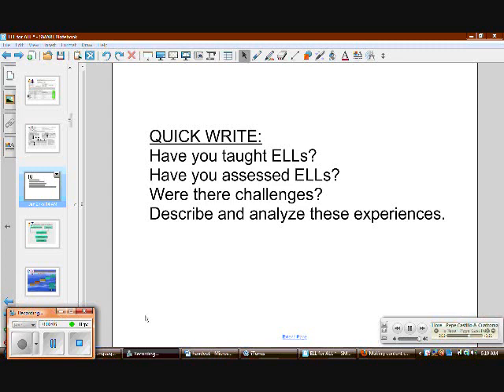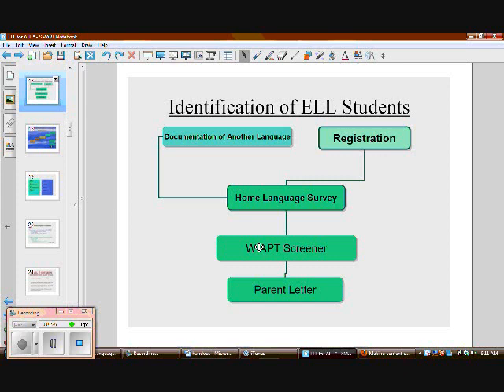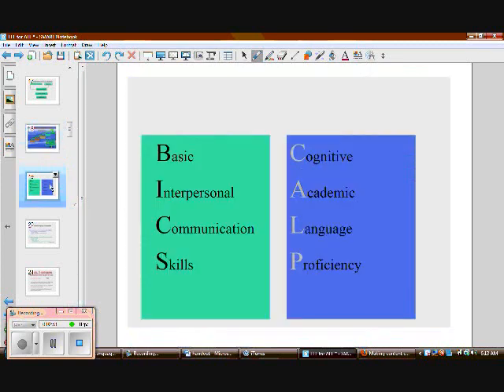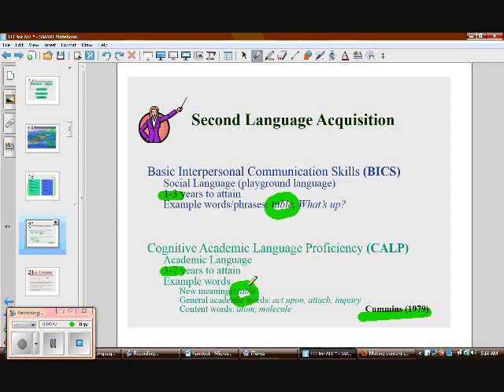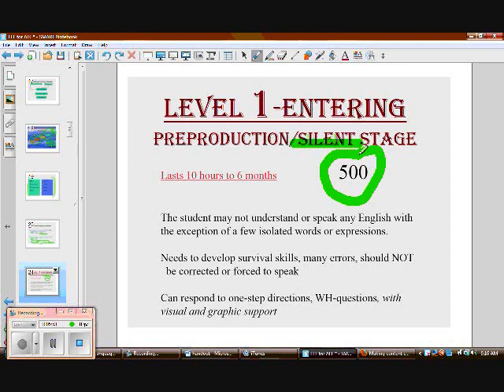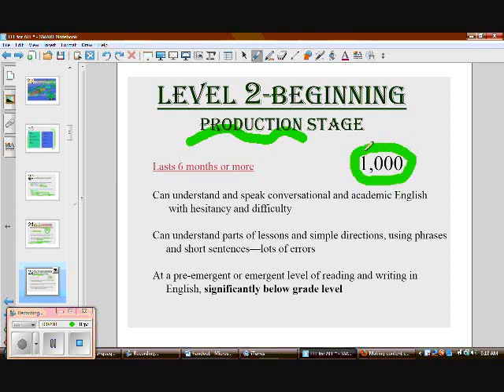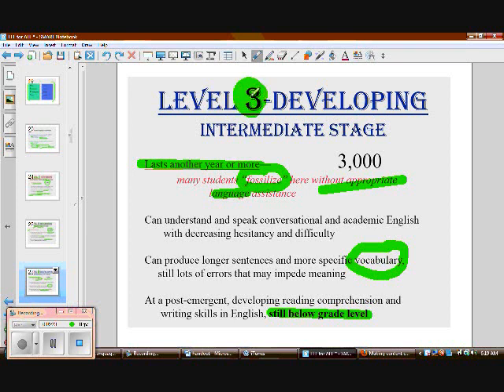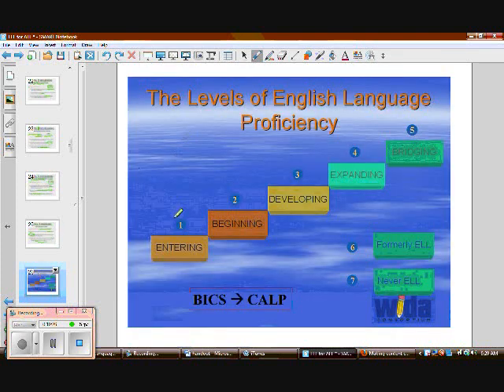ELL for All - Language Levels and BICS